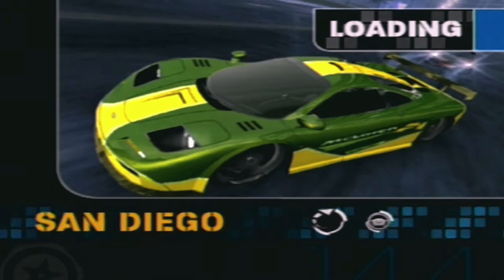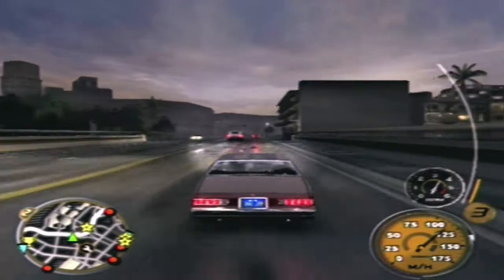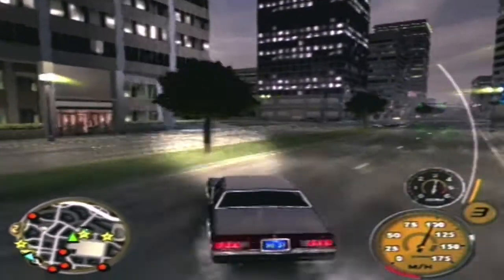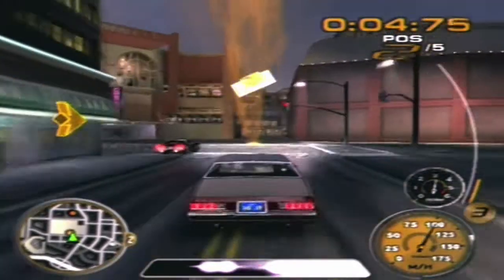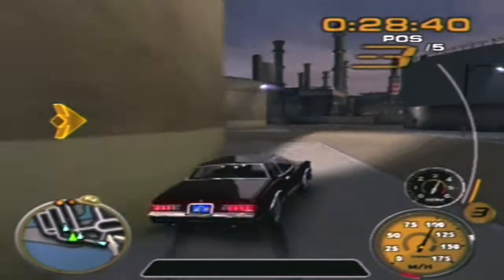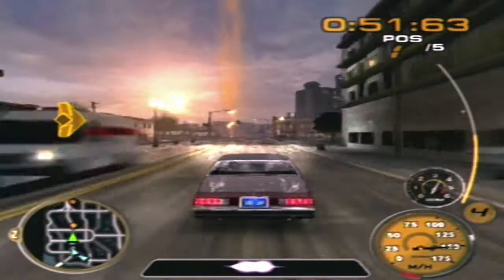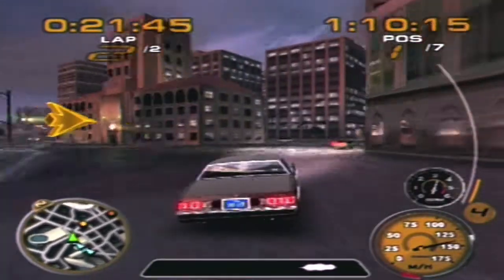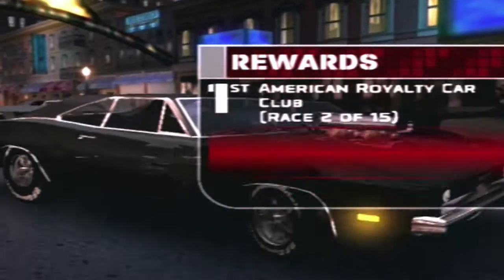Let's Play Midnight Club 3 DUB Edition REMIX Part 3 Muscle Cars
Check out the 78 Monte Carlo taken to the limit of it's class and the need for C class cars becoming more apparent.

Cars, racing, racing games, ford, Chevy Ferrari f12Mclaren supercars racecars touring cars racing genre scene imports v8 v12 gran turismo forza new games car reviews car channels top gear the grand tour racing genre Ferrari f40 big block chevy nisan nissan skyline nissan silva s13 s14 s15 s240sx s200 honda vtec vvt vvtc camshaft harmonic balancer engine mechanics engineering wheel tires tie rods suspension travel suspension geometry coil spring dampener shock cushion air air ride hot rods flathead motors understeer oversteer scandiavian flick rally driving rally school old school new school forums ford small block sr20 rb26 2jz 1jz m40 vanoss systems mercedes benz m140 sl600 sl55 clk cl600 a series abody b body unibody perimeter frame f1 f2 f3 moog holley elderbrock dougs dorman auto mechanics auto body body filler sanding metalwork fabrication welding interiors leather cotton fabric pre war racing super chargers turbo chargers twincharged nissan pulsar toyota starlet toyota mr2 1z 2zz toyota celica subaru impreza subaru outback subaru legacy subaru forester subaru crosstrek 22b collin mcrae  mitsubishi 4g63 evo8 evo9 evo10 3000gt 3000gto eclipse lancer lancer evo galant vr4 hsc concept starion pajero chrysler conquest 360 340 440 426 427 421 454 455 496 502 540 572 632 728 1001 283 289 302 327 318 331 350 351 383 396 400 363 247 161 pistons aluminum iron steel car crashes car crash compilation bmw alfa romeo jaguar bentley mazda 13b 20b 13g rotary exhausts choppers superbikes atvs touring cars indy cars open wheels racing genre z28 camaro stingray 455 olds buick pontiac trans am indy 500 daytona 500 nurburgring 24 hours of le manns ford mustang gt shelby gt350 gt500 cobra monaco grand prix holden commedore monaro vauxhall vxr vxr8 opel speedster lotus europa elise carlton esprit elite elan caterham lotus 7 tvr tvr speed 12 tuscan tamora griffith grantura cerbera t350 sagaris t440r porsche 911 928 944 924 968 macan cayenne 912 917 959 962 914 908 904 panamera boxster 718 canyon gt4 gt3 gt3 rs gt2rs twin turbo flat 6 porsche carrera gt ferrari 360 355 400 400i 456 612 f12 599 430 f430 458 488gtb f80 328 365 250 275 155 superamerica v12 ferrari challenge stradale chevorlet suurban 4wd ls motors garett honeywell turbonetics radial tires bias ply tire honda mugen b18 b16 b14 k20 k24 honda prelude r31 r32 r33 r34 r35 r36 bmw v10 bmw v8 70’s racing bmw m1 e28 e24 e30 e36 e46 e90  e92 m5 e38 e34 russian crashing  cars european japanese merlin v12 train engines bi plane stuts fire explosions chrysler hemi 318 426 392 hemi 50’s first gen hemi third gen hemi 6.2 super charged lmp1 class forza 1 forza 2 forza 3 forza 4 forza horizon forza series ps1 ps2 ps3 ps4 ps5 project gotham racing need for speed high speed top speed drag racing imsa lanches hit wall wheel stands boging 4 wheeling offroading test drive test drive unlimted car reviews autobauhn germany renault alpine renault v10 renault clio v6 megane clio cup endurance racing cars 12 point rollcage chassis design construction btcc etcc interviews brands hatch laguna seca sears point raceway sonoma race way maple grove watkins glen martinsville lime rock park chevy lt1 lt4 lt5 bc4 9c1 police cars crown victoria police chases studebake packard packard caribean fun driving street racing 80’s 90’s streets racing ford fox body third gen camraro g- body a- body f-body b-body gmt series truck full size ford bronco ford taurus mini mini cooper s monte carlo rally I drive digital dash satelite navigation ford flathead electric cars tesla model 3 model s  model x  pagani zonda pagani huyra lamoborghini diablo mucielago aventador zagato bertone ghia pininfarina fisher fomoco brand rockets rocket v8 bentley 8 liter stroker kits boring honing gauging beveling sanding painting grinding welding drills bolts screws tires rims lifts jacks supports ford big block ford small block ford medium block edsel sohc dohc ohv supercars sports cars tunercars ofroad cars jeep wrangler inline 6 amc inline 6 amc 390 401 amc big block torque flite 727 th350 turbo 400 ford c6 a154 supra transmission 71 gtx